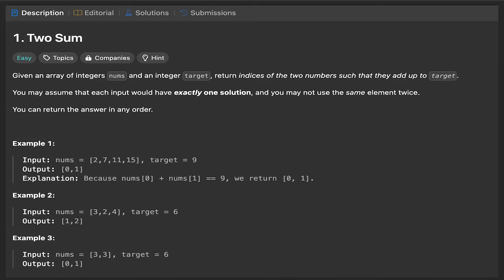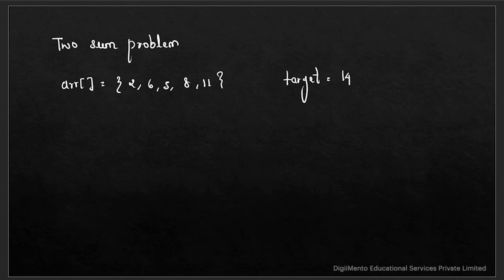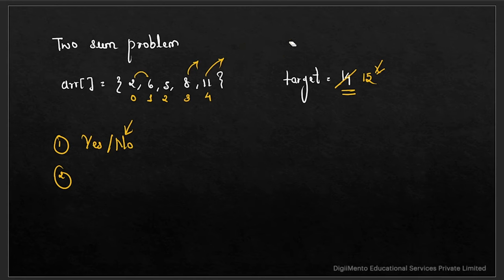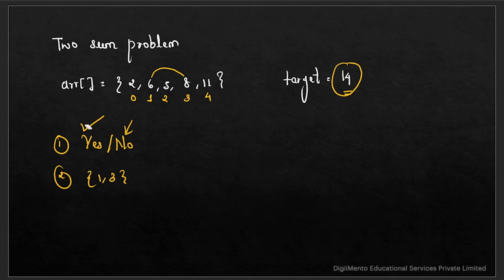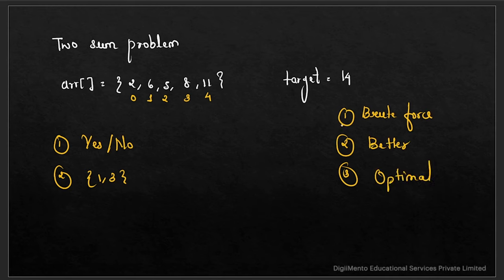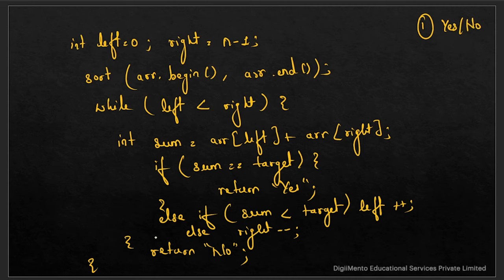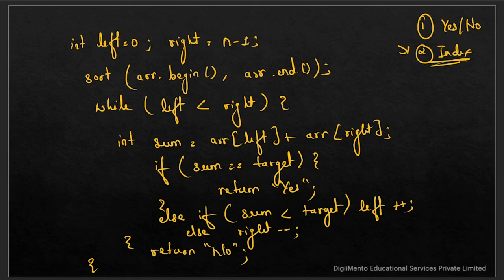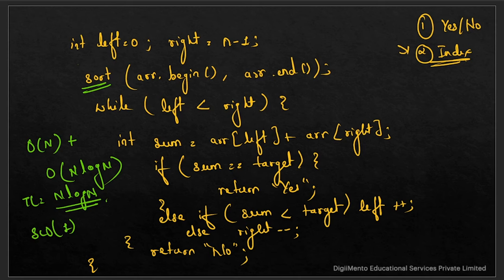Two Sum Problem Explained with Code Optimization | Competitive Coding | DigiiMento Education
Welcome to DigiiMento Education! In today's video, we tackle the famous Two Sum Problem, a common interview question asked by top companies like Google, Microsoft, Facebook, Amazon, and Goldman Sachs.

🚀 What You'll Learn:
Introduction to the Two Sum problem
Approach 1: Brute Force Method (Time Complexity: O(n²))
Approach 2: Hash Map Method (Optimized - Time Complexity: O(n))
Approach 3: Two Pointer Method (For sorted arrays)
Problem Statement: Given an array of integers nums and an integer target, return indices of the two numbers such that they add up to the target. You may assume that each input would have exactly one solution, and you may not use the same element twice.

📝 Code Strategy:
Brute Force: Check all pairs of numbers in the array.
Hashing: Use a Hash Map to optimize the search for the complement of each number.
Two Pointer: If the array is sorted, adjust pointers to find the target sum.
📊 Companies Asking This Problem:
Google
Amazon
Microsoft
Goldman Sachs
Key Topics Covered:

Data Structures (Arrays, Hash Maps)
Algorithm Optimization

HashMap Solution
def two_sum(nums, target):
    hash_map = {}
    for i, num in enumerate(nums):
        complement = target - num
        if complement in hash_map:
            return [hash_map[complement], i]
        hash_map[num] = i
🎯 How to Approach this Problem in Interviews:
Start with a Brute Force approach (Time complexity: O(n²)).
Explain how it can be optimized using a Hash Map.
If sorted, you can also mention the Two Pointer Method for additional optimization.

Make sure to practice this problem as it is frequently asked in FAANG interviews and helps in building foundational knowledge for solving more complex problems like 3 Sum, 4 Sum, and other variations.